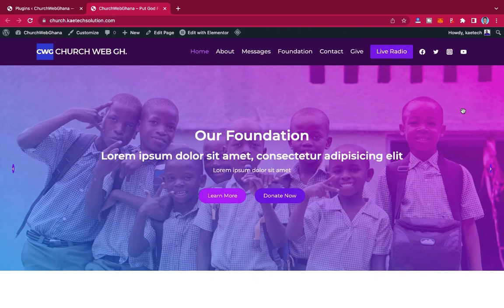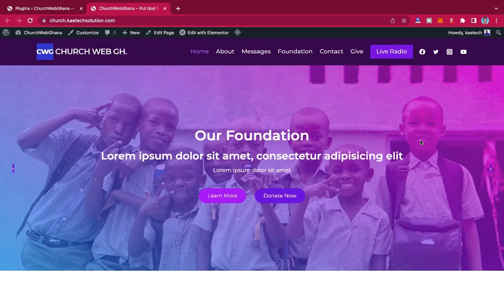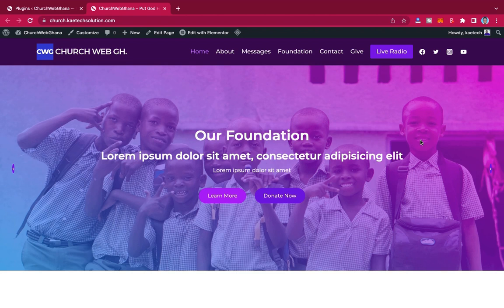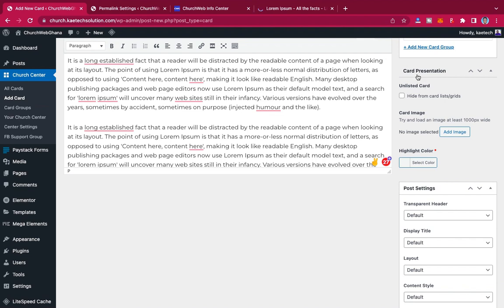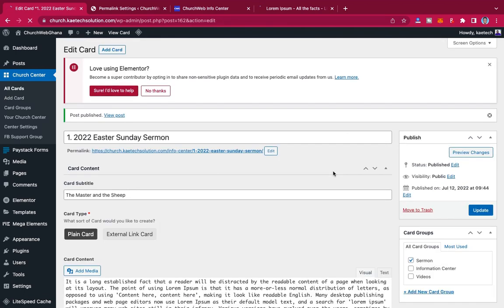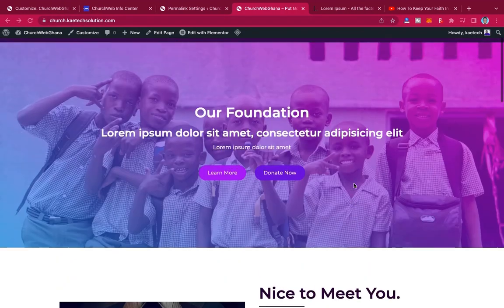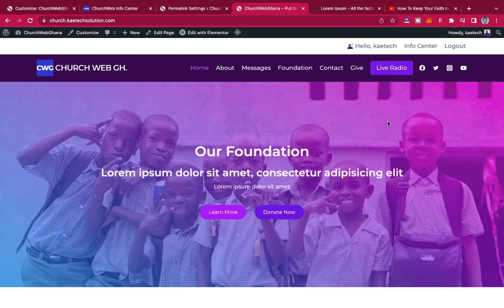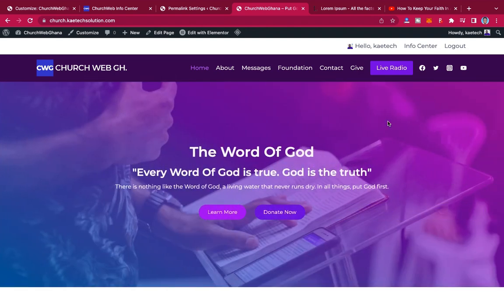How to Create a Church Website for Free Using Elementor and a Free Theme With WordPress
This is a video tutorial is an addon video to the video how to create a church website with WordPress using Elementor.  This tutorial teaches you how to add church center or church info center to your website.